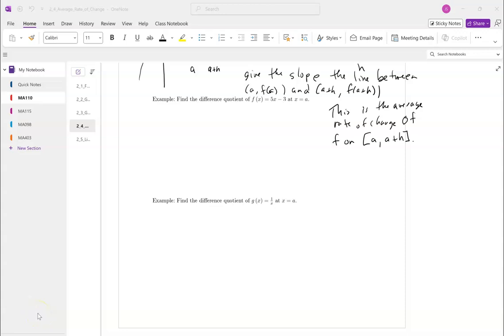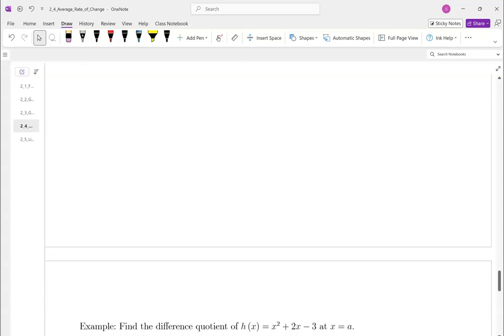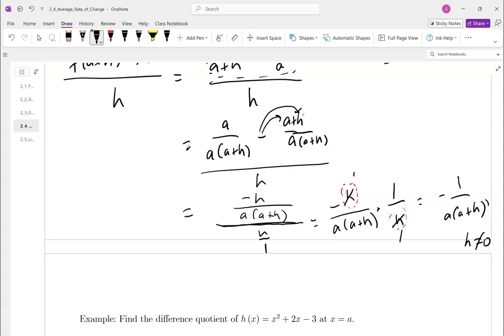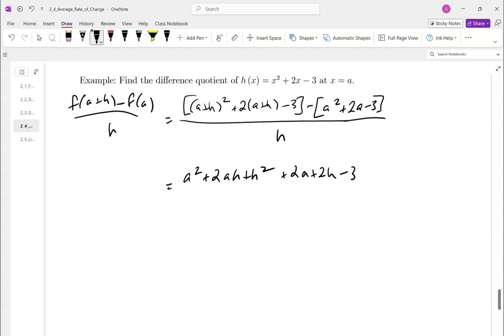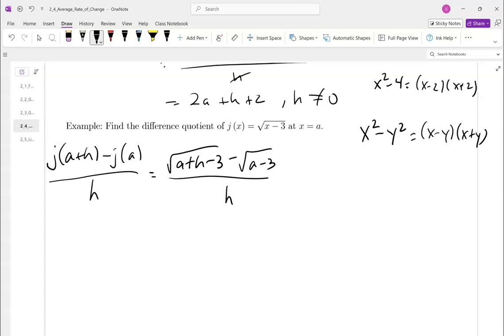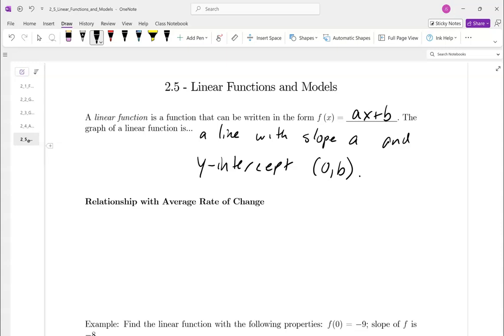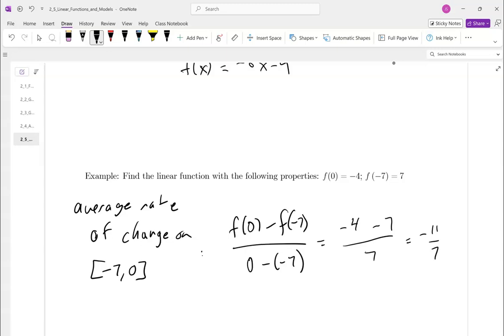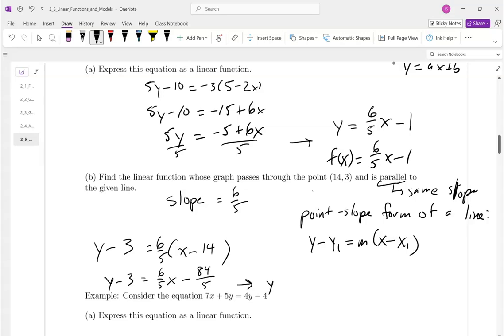MA110 9 9 24